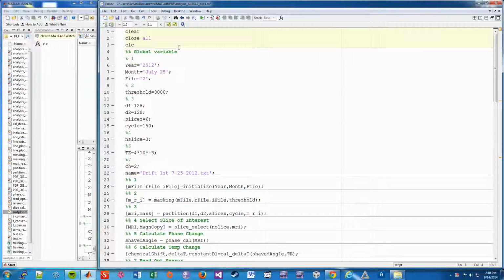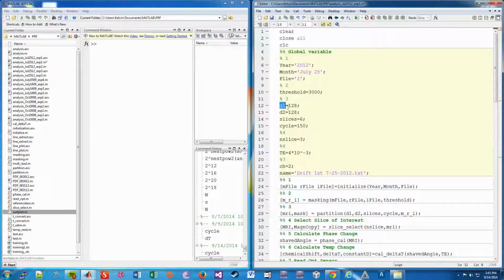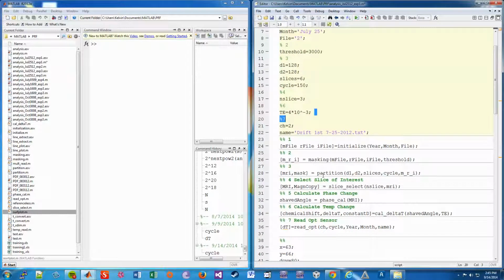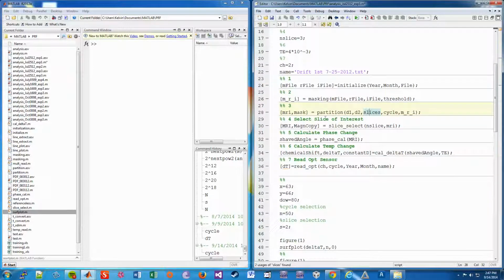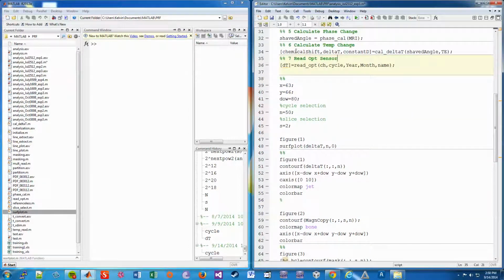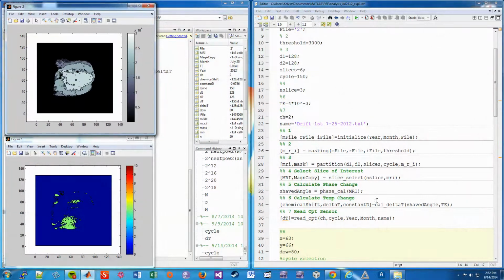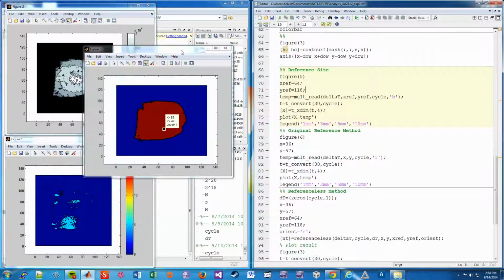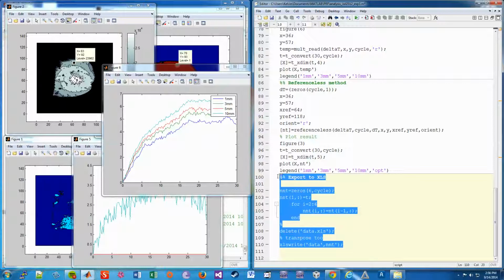PRF-PART 2 High Level Description